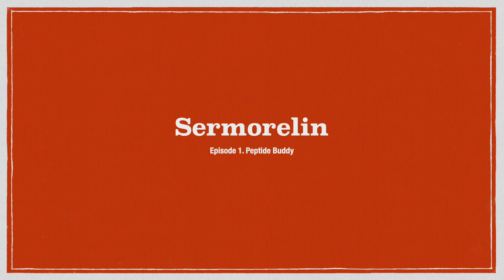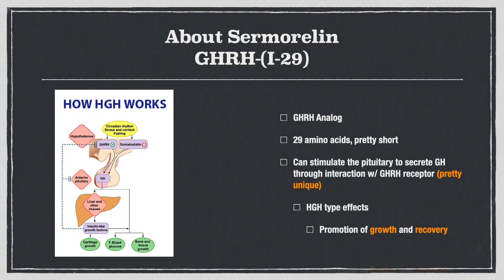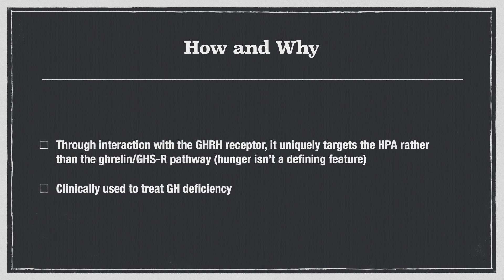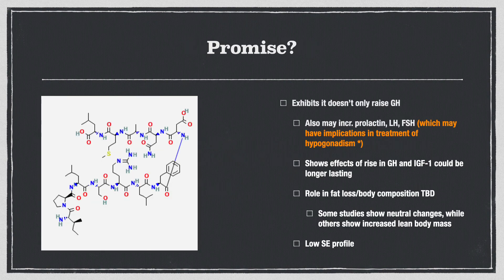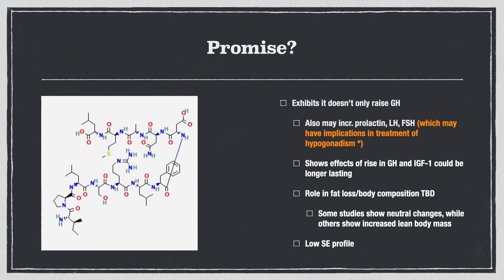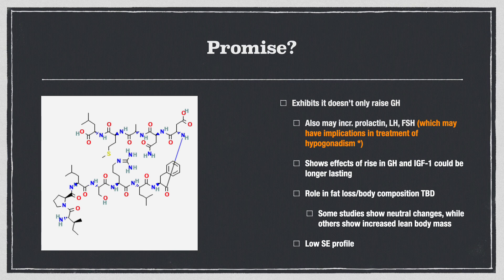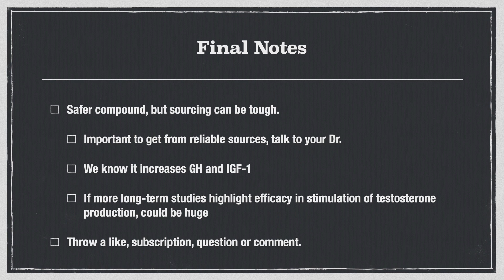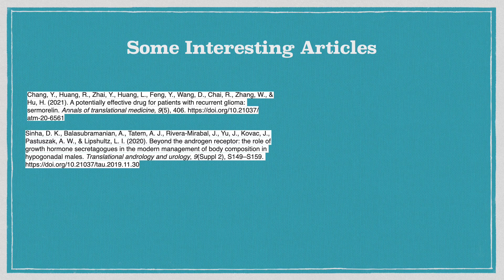Episode 1: Sermorelin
Welcome to Episode 1 of Peptide Buddy!

This one's a cut to the chase and evidence based rundown on Sermorelin.